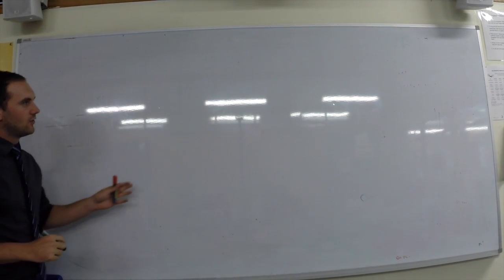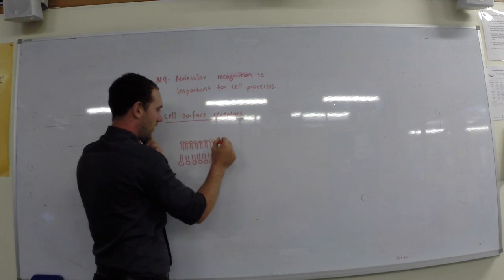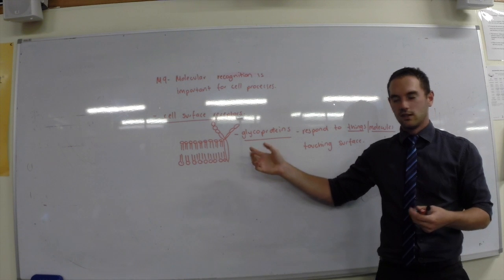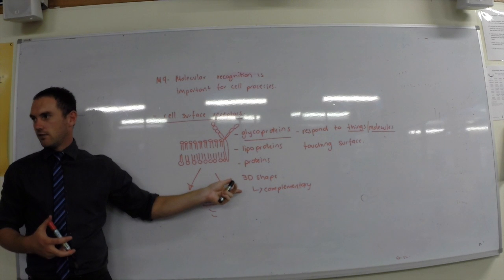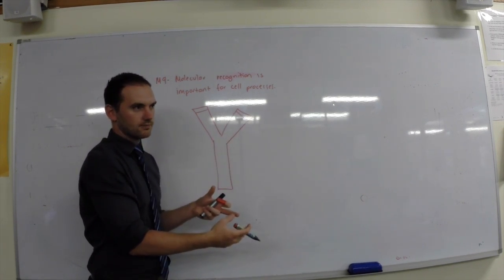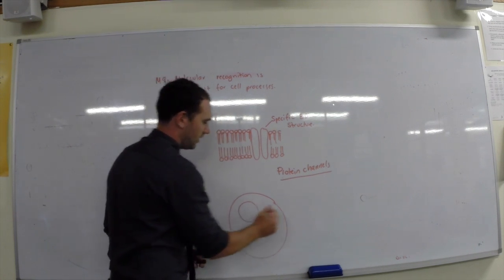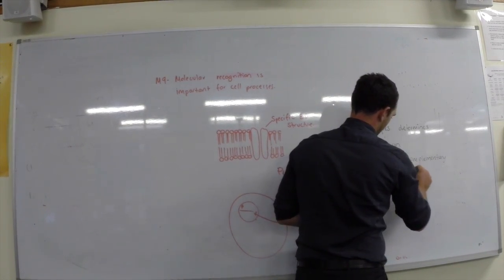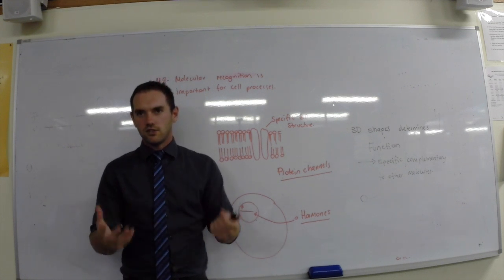M9 - Molecular Recognition (Classroom Lesson)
This video is about M9 - Molecular Recognition